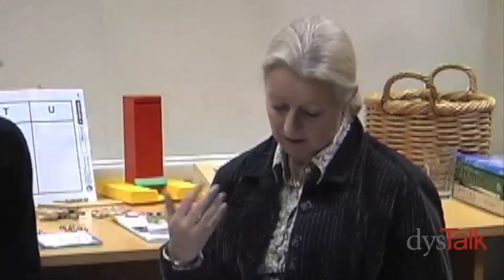What is Dyscalculia?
Jane Emerson provides an introduction into the less well known condition of dyscalculia. She considers the question 'What is dyscalculia?'